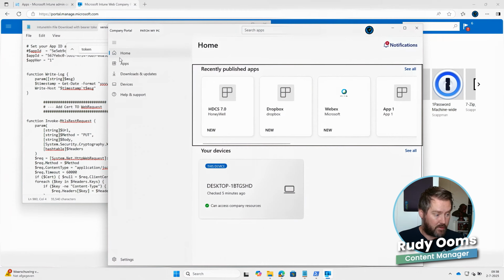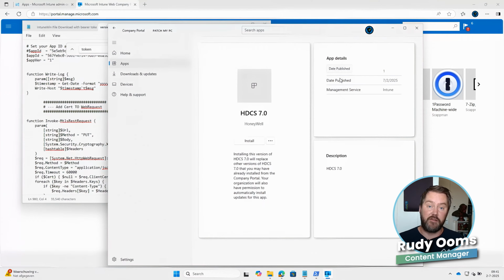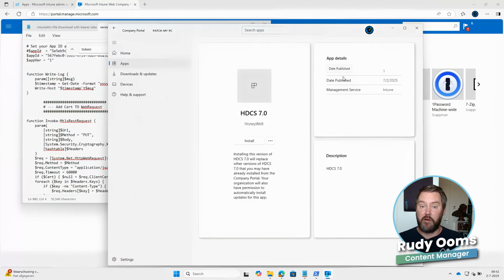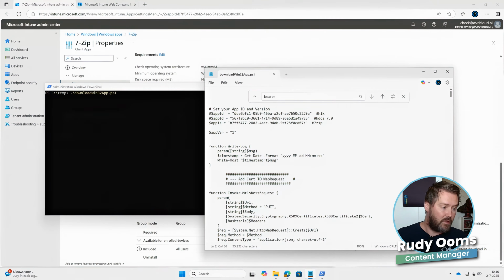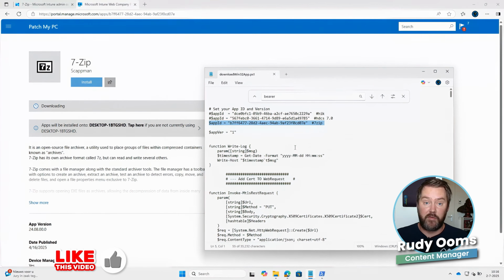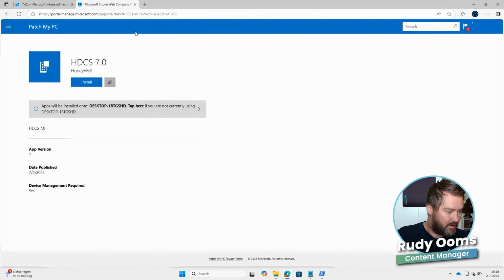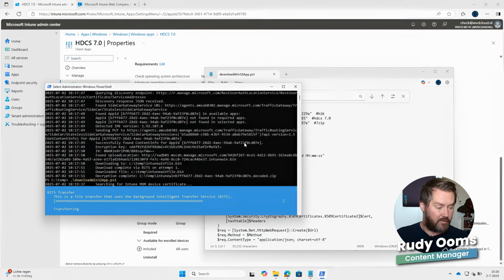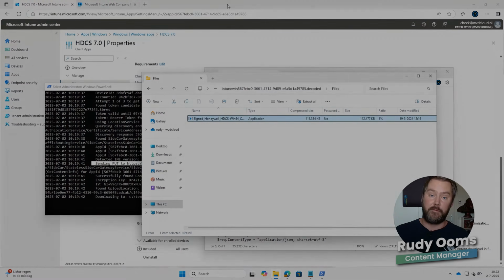Download IntuneWin / Win32 App Files Directly from Intune | Patch and Rant with Rudy Ooms – Ep.06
Think app installs in Intune are instant magic? Think again. We’re pulling back the curtain to show what happens when you hit “Install” in the Company Portal.

In this episode of Patch and Rant, Rudy breaks down the full step-by-step process, from app assignment to region discovery, bearer tokens, content decryption, and full-blown installation via the Intune Management Extension (a.k.a. the “sidecar”).

It’s nerdy. It’s detailed. It’s everything you’ve ever wanted to know about app deployment in Microsoft Intune.

What you’ll learn:
• How Intune discovers your scale unit and endpoint
• The role of certificates and bearer tokens
• How encryption and decryption of app packages works
• How to Download IntuneWin Win32 App Files Directly from Intune
• Why Patch My PC streamlines it all, automatically

Discover a faster, smarter, and more reliable way to manage vulnerabilities and patching.

Ideal for: IT and security pros managing: OT/ICS infrastructure Large or hybrid Microsoft environments (ConfigMgr, Intune, or both)